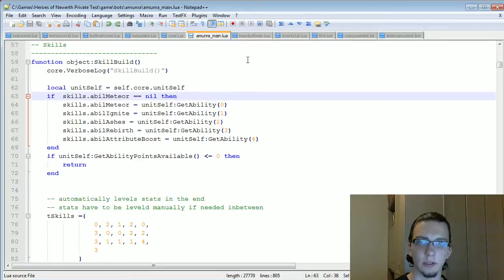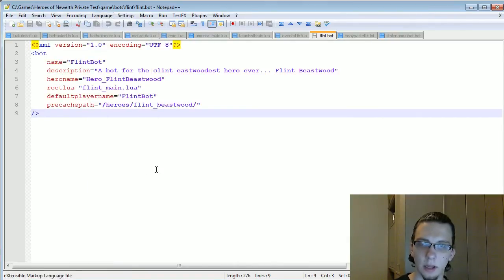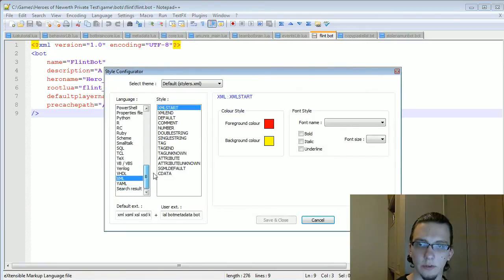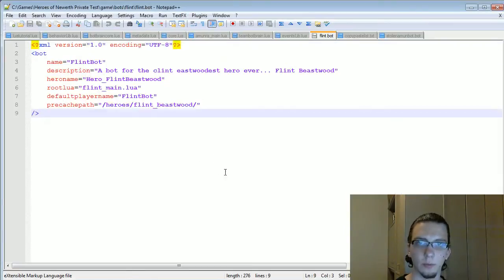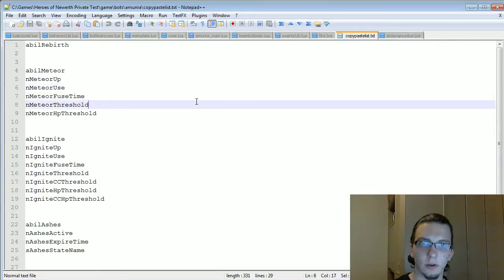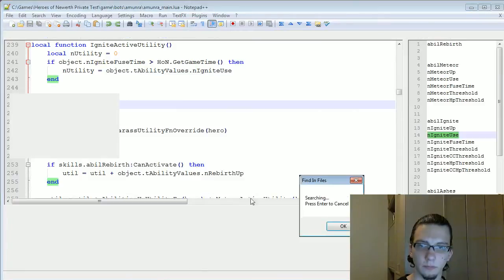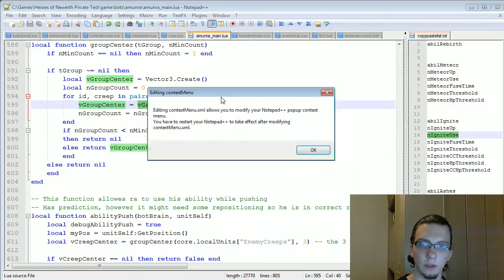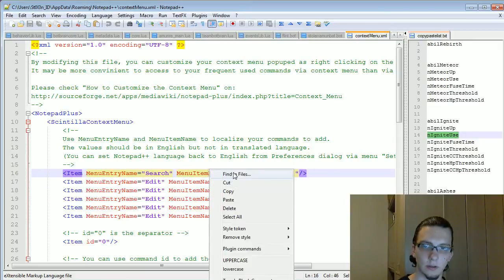Lua Coding Tutorial 01 - Setting up your workspace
Just a few things you can do to speed up your workflow :)